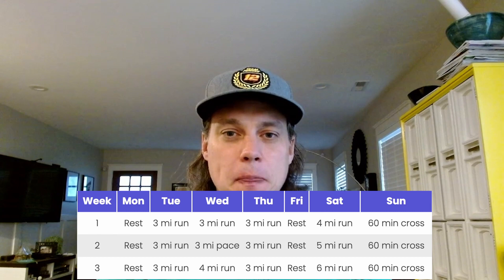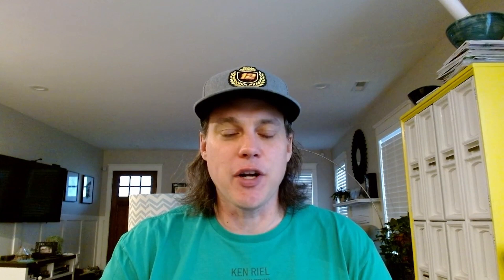Half Marathon Training Week 3 Update! Using Hal Higdon's Novice 2 Half Marathon Training Plan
A quick training update on my progress training for the New River Half Marathon in May. I just finished Week 3 of the Hal Higdon Novice 2 Half Marathong Training Plan. Battled through some shin pain but feeling pretty good and my long runs are ahead of schedule. The end of the video has some race footage from the Shamrock Shuffle 5k in Plaza Midwood Charlotte, NC 2023 which I used as part of my 8 mile long run this weekend.